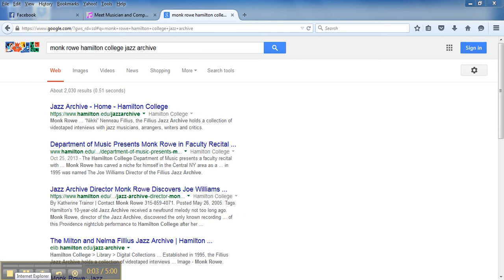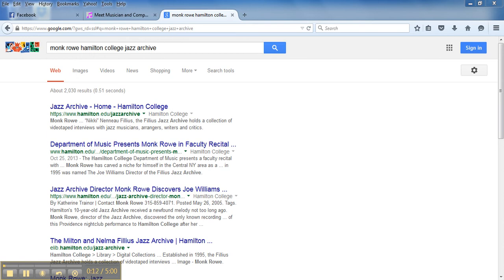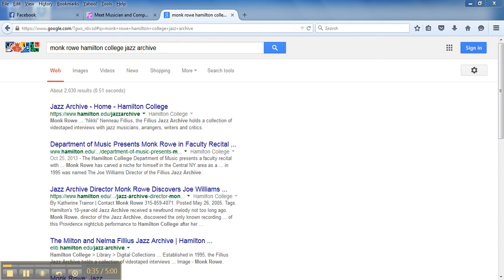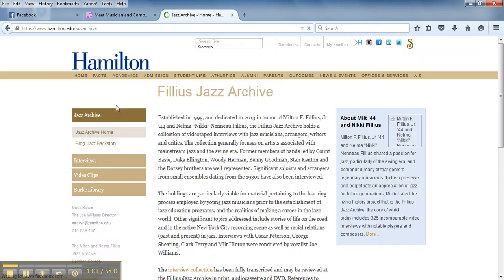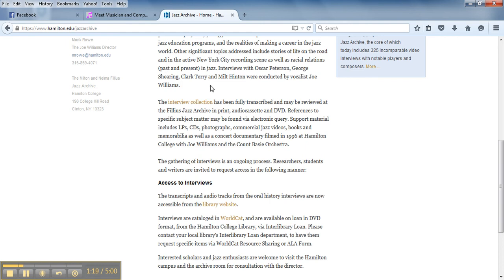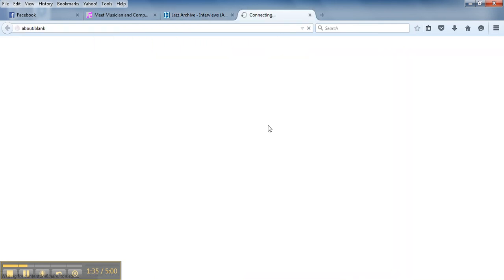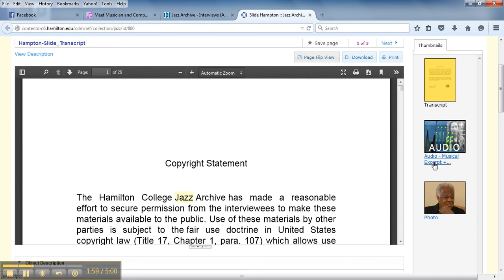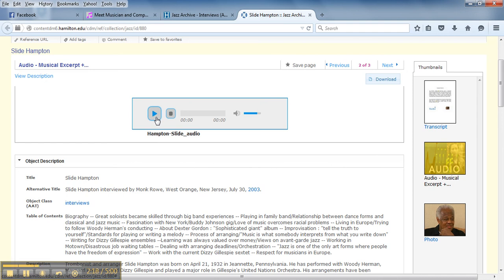Andre Hayward - Jazz Masters Workshop - Hamilton Jazz Archive Tutorial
Access over 200 audio interviews of jazz greats from the Hamilton Jazz Archive.